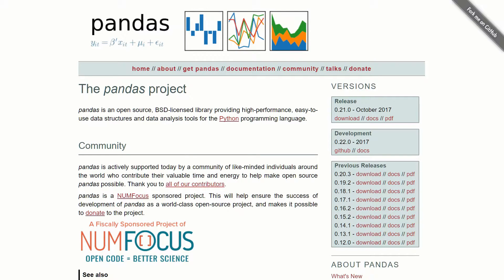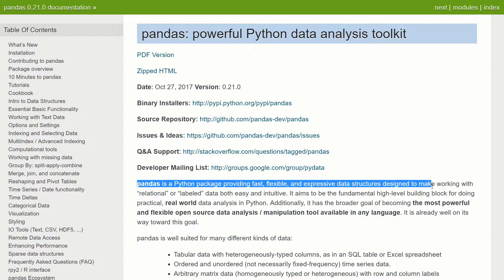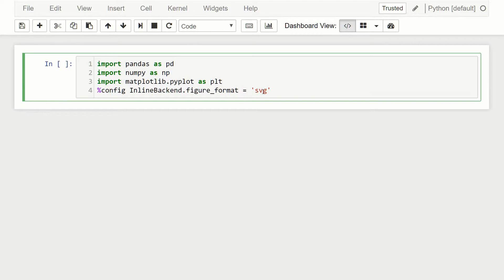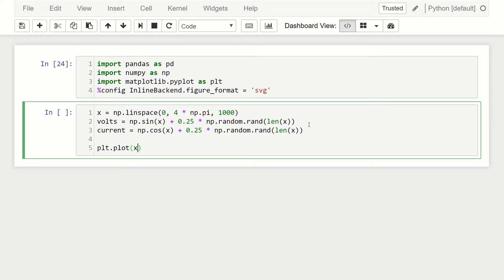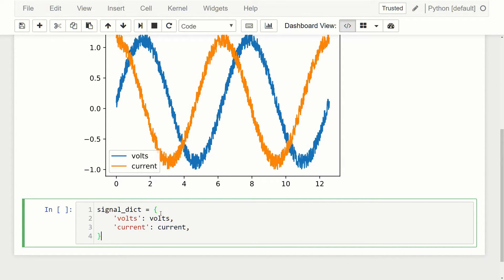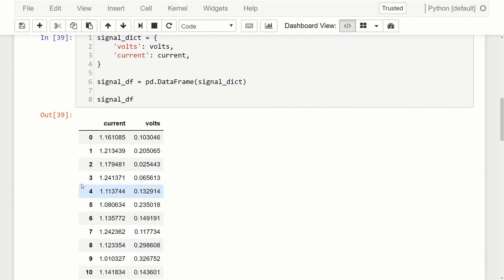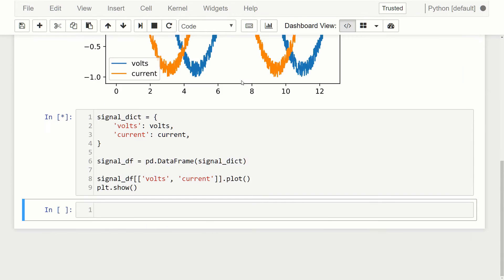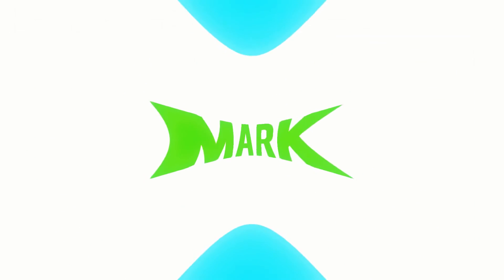Python + Pandas Tutorial - (Pt.1) The DataFrame and Basic plotting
In this video we do a quick introduction to Pandas and start with the simple example of building a DataFrame and plotting it.